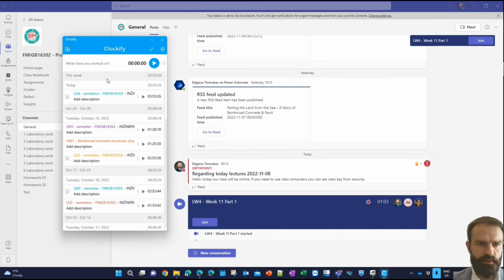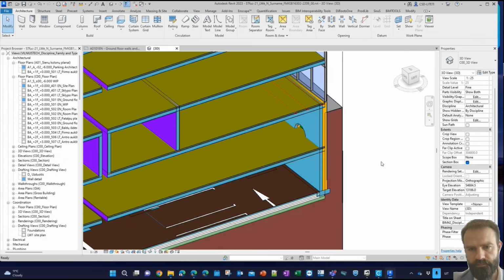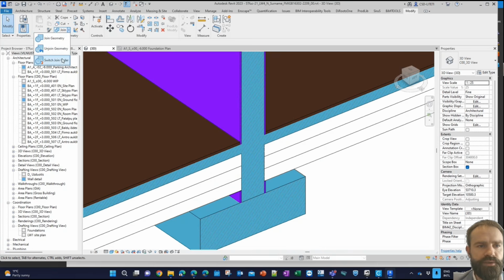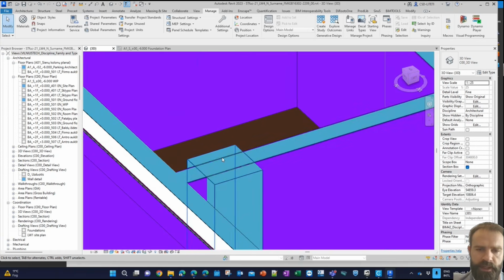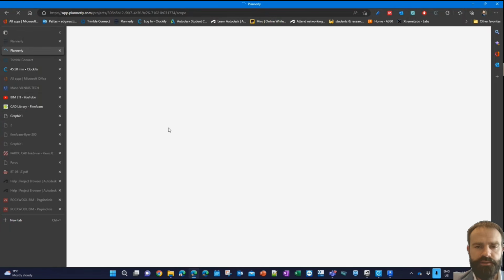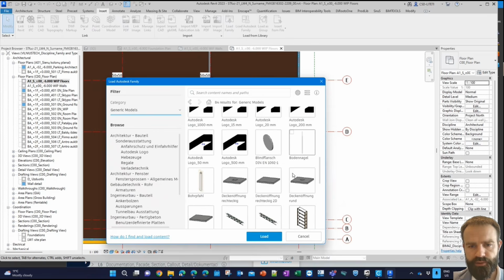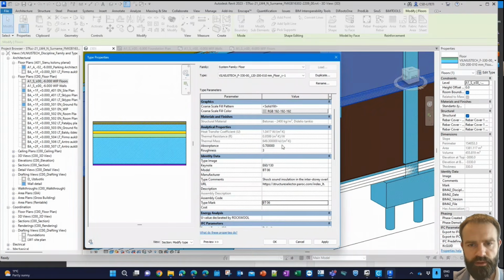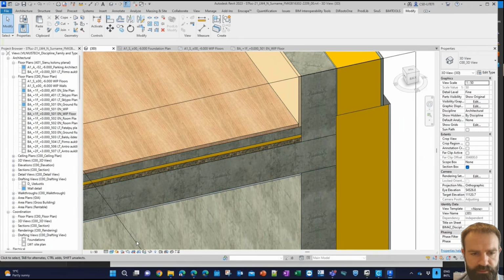15 Revit Floors, Ground Floors, Slab Edges, Openings BIM Masterclass Revit ENG LW4 W11 P1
In this session of LW4 Week 11 Part 1, I guide you through a full workflow for modeling ground floors, intermediate floors, slab edges, foundations, and structural connections in Revit.
I start by preparing the environment, fixing damaged links, creating correct work-in-progress files, and ensuring the model is clean and ready for detailed floor construction.
I show how to model ground floor layers based on real manufacturer data, how to edit Revit floor types correctly, add membrane layers, adjust wall foundations, fix joining logic, and create continuous material connections. You will also see how to manage columns, avoid typical structural mistakes, create slab-on-grid systems, add slab edges, build perimeter details, and handle openings using both native Revit tools and German opening families.
In the second half, I demonstrate how floors between levels should be constructed, how columns must terminate at each floor, and how to adopt manufacturer catalogs for accurate, real-world assemblies. This lesson is essential for anyone who wants to build precise BIM floor assemblies that match construction best practices and industry standards.

🎯 Ground Floor Construction – How to model full ground floor build-ups using correct structural layers and manufacturer data.
🎯 Floor-Wall Joining – How to achieve clean joins between walls, floors, foundations and avoid common geometry errors.
🎯 Slab Edges and Structural Support – How to create slab edges, adjust offsets and build support zones for non-bearing walls.
🎯 Openings and Shafts – How to create voids, shafts, by-face openings and use German families for clean 2D and 3D results.
🎯 Intermediate Floor Assembly – How to build realistic multi-layer floors using insulation, membranes, concrete, and manufacturer specifications.

00:00:10 Windows App Setup and Clock Activation
00:01:40 Auto-Tracking and Local Data Settings
00:03:07 Week 11 Task Introduction
00:04:59 Revision Clouds and Update Instructions
00:07:05 Preparing Revit Project Environment
00:09:39 Fixing Broken Links in Revit
00:12:02 Creating New Version for LW4
00:13:19 Ground Floor Construction Overview
00:15:04 Selecting Categories for Floor Modeling
00:17:02 Adjusting Wall Foundations and Levels
00:18:56 Managing ID Reports and Dimensions
00:20:19 Modifying Wall Heights and Foundations
00:22:24 Joining Floors and Walls Correctly
00:24:04 Fixing Bearing Wall Connections
00:26:01 Editing Wall Layers and Foundations
00:27:52 Splitting Walls Into Structural and Architectural Layers
00:29:53 Adjusting Column Foundations and Removing Duplicates
00:36:57 Cleaning Columns in Core Walls
00:38:44 Resolving Column-Wall Geometry Issues
00:39:59 Choosing Manufacturer-Based Floor Constructions
00:41:36 Editing Ground Floor Layer Build-Up
00:43:35 Modifying Floor Type Layers and Membranes
00:46:50 Visualizing Full Ground Floor Build-Up
00:48:01 Adjusting Columns Across Levels
00:48:58 Handling Level Splits and Local Floor Variations
00:50:06 Creating Slab Edges for Support Zones
00:51:59 Creating Slab-on-Grid Systems
00:53:06 Editing Slab Edge Materials
00:54:38 Joining Slab Edges With Floors
00:55:44 Adjusting Walls for Slab Edge Integration
00:58:59 Managing Wall Plastering at Floor Junctions
01:00:00 Creating Floor Openings (Void, Shaft, By-Face)
01:03:45 Comparing Opening Types in 3D
01:06:34 Using Sweeps for Perimeter and Electrical Details
01:07:40 Moving to Intermediate Floor Construction
01:10:22 Connecting Columns to Bearing Floor Layers
01:13:00 Multi-Layer Intermediate Floor Build-Up
01:18:39 Cleaning View Templates for Floor Drawings
01:21:02 Creating Beam Systems
01:22:40 Adjusting Beam Z-Offsets
01:27:20 Correct Floor-Wall Joins at Upper Levels
01:28:47 End of Part 1

🎓 Skill Level
Beginner, Intermediate Revit users
Recommended: LW1–LW3 completed

BIM Standard: ISO 19650 workflow
Units: Metric (millimetres)

🙌 Gear
Screen capture: Microsoft Teams
Video edit: Microsoft Clipchamp
Mic/Audio: Laptop
Camera: Laptop

No unauthorized redistribution of course materials.